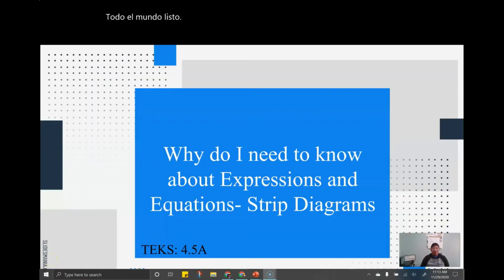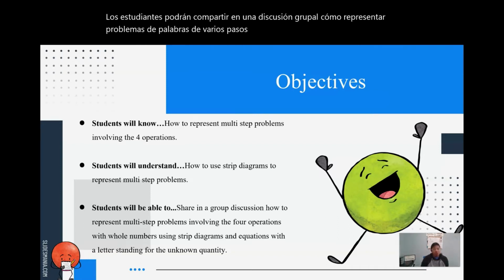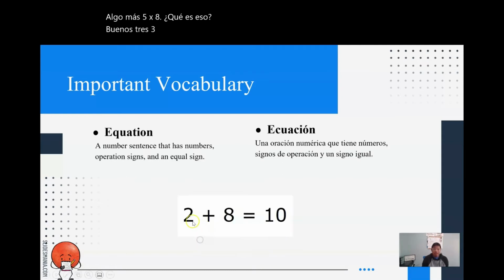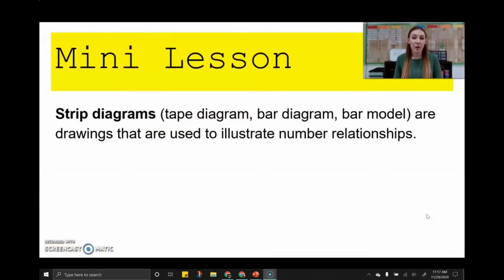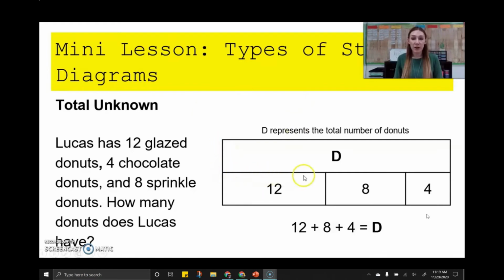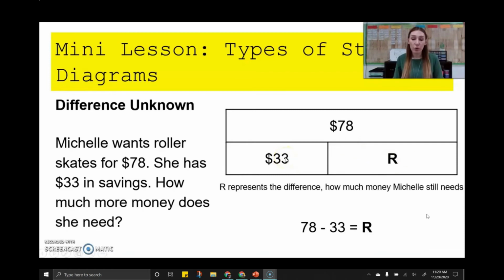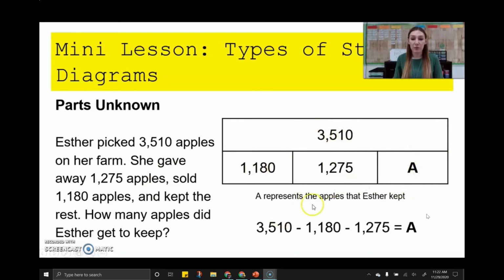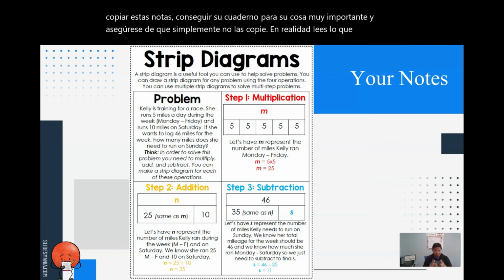4.5A Part 1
Students will learn about strip diagrams.